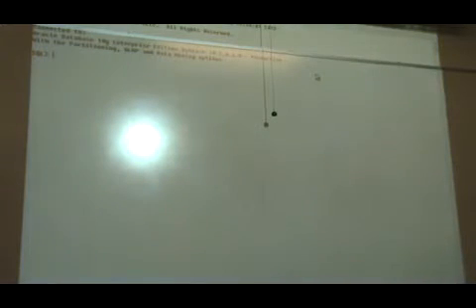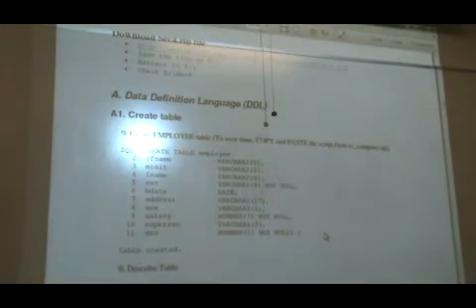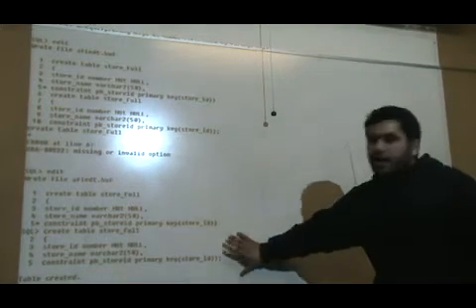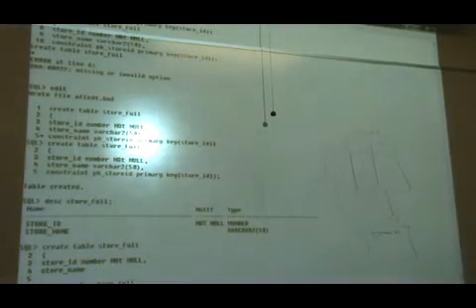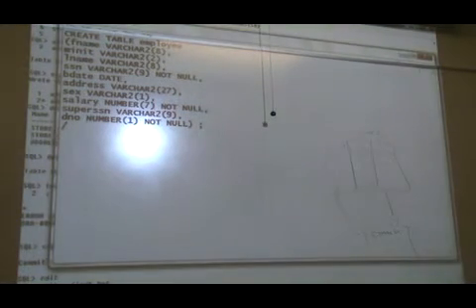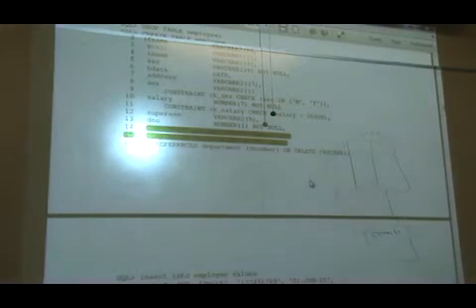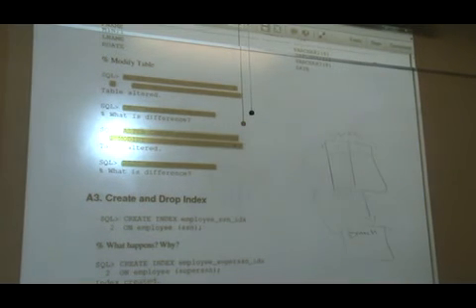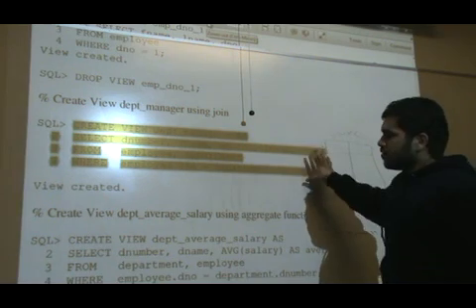LAB 2 Part(1) Basic SQL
Prof.Jeongkyu Lee
University Of Bridgeport
Spring 2013